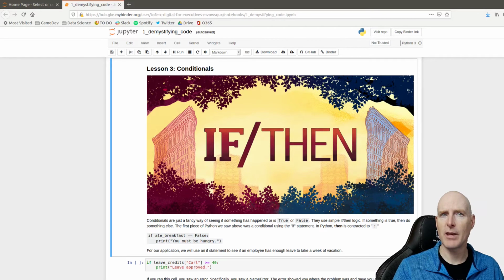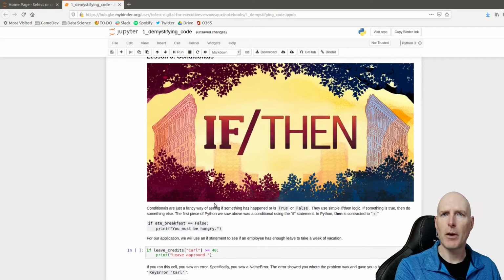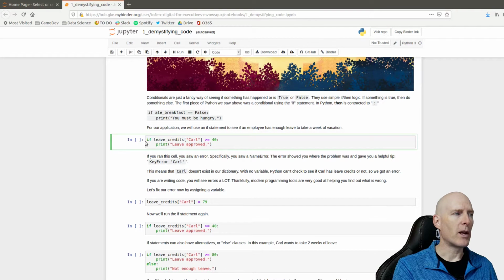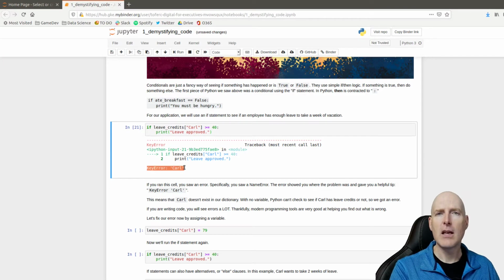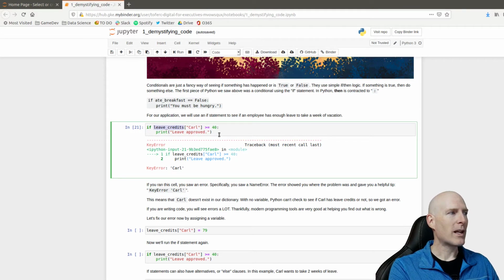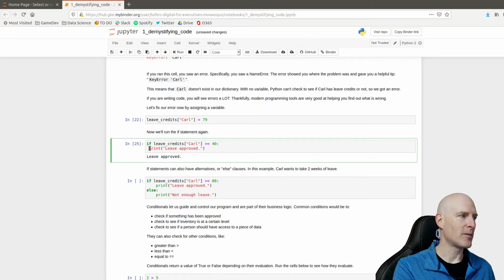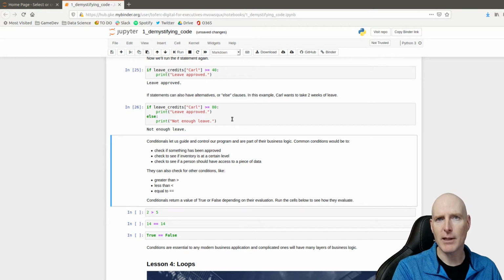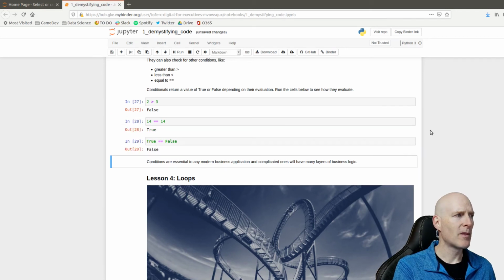Guide to Digital - Episode 4: Conditionals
Episode 4: Conditionals covers how applications make decisions based on data or user input.

Not an executive? Don't worry! We figure if it is simple enough for an executive to understand, it should also be good for pretty much anyone interested in understanding code.

Comments welcome below or on Twitter @ToferC